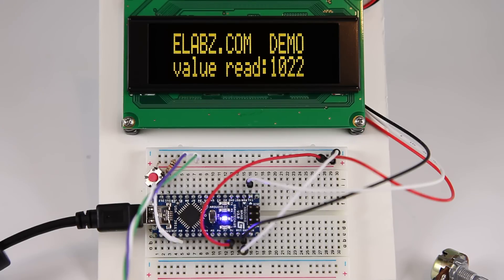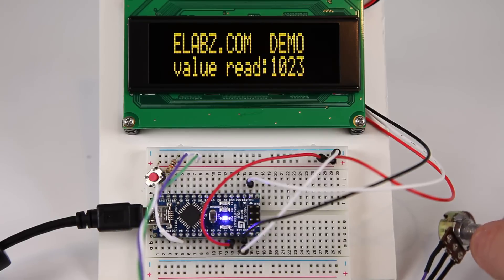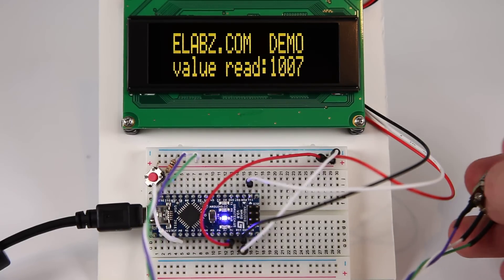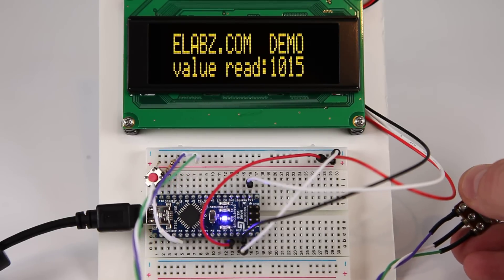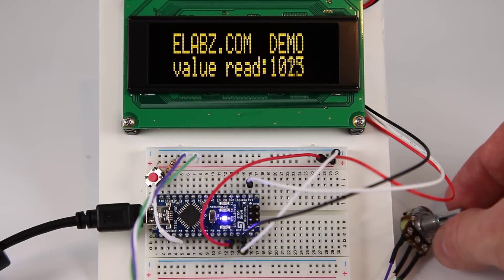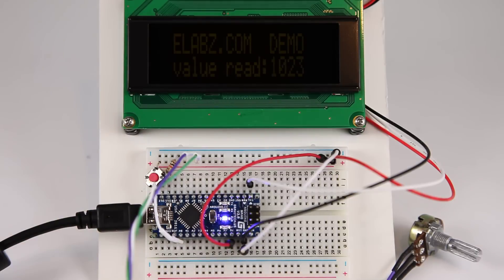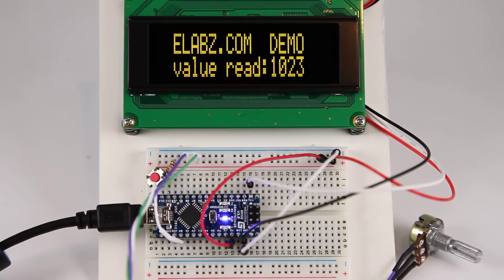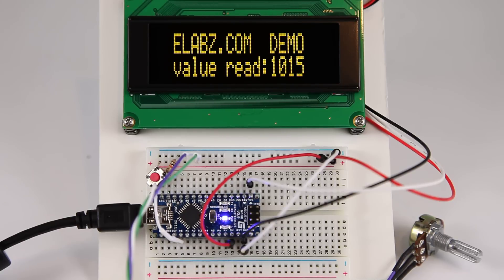SEETRON GLO-416Y OLED Display DEMO Application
Here is a video of a little demo application I wrote to play with Seetron's Serial 4x16 OLED display. It's an Arduino app that reads value from Analog 0 input and shows it on the screen. Also turn display on or off via a serial command. You can learn more about the demo app in a day or two when it gets posted.